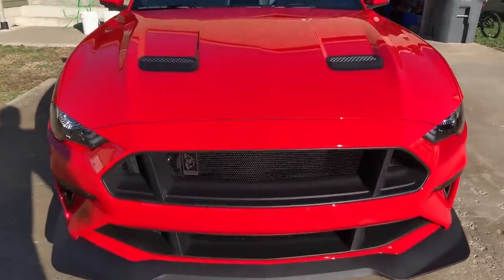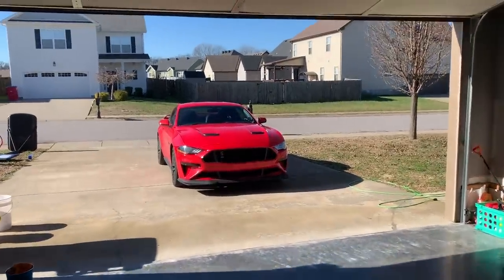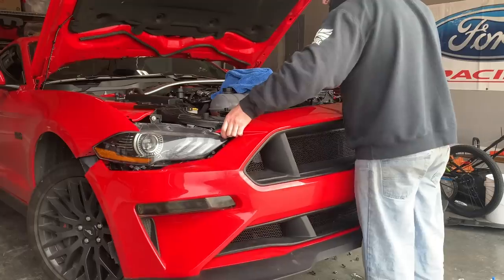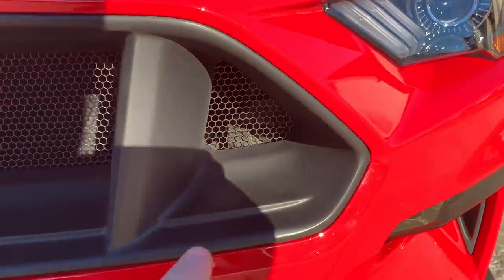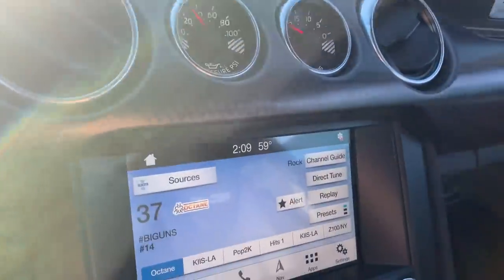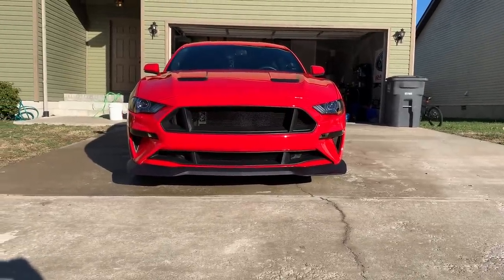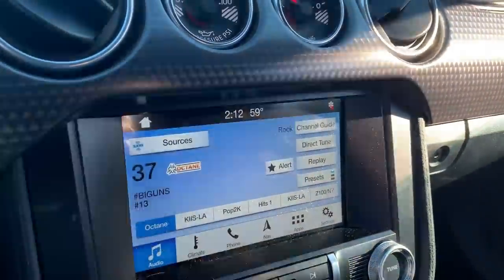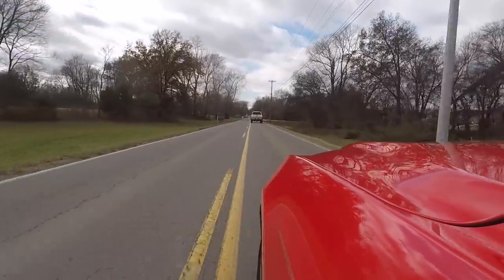Making your 2018-2019 Mustang More Efficient with a Grill Delete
Will a Cervinis grill delete lower your Mustang IAT temperature to aid in more horsepower and better efficiency?